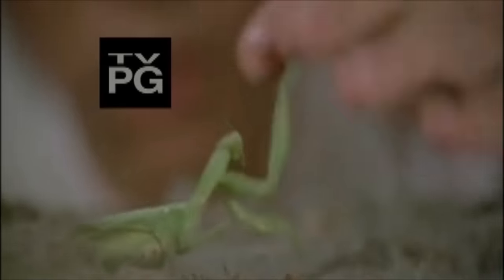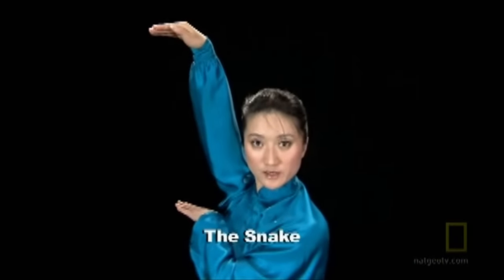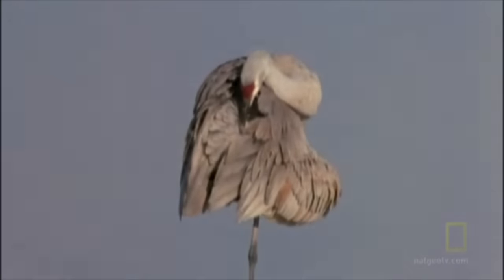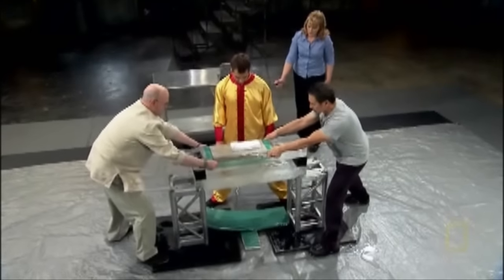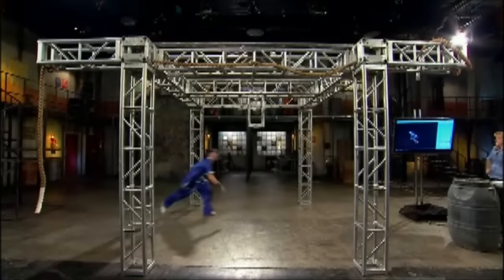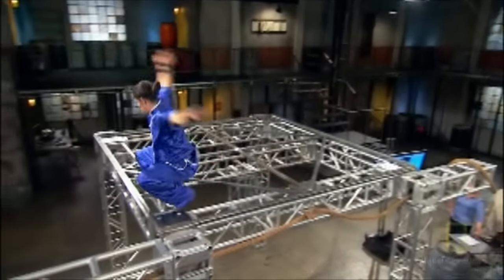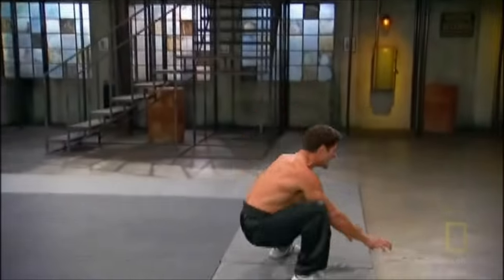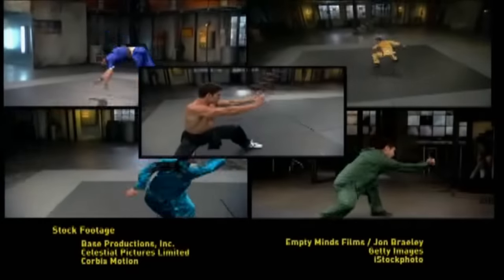5 animal styles kung fu.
The,snake,the crane,the mantis,the monkey and the tiger.